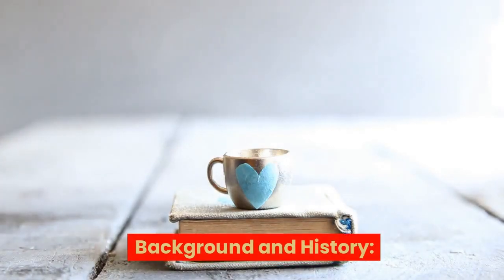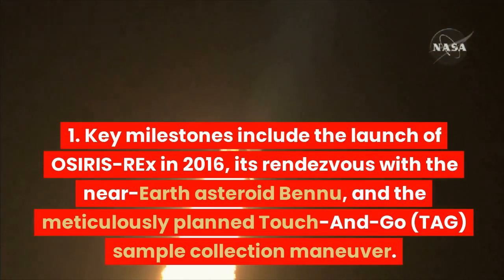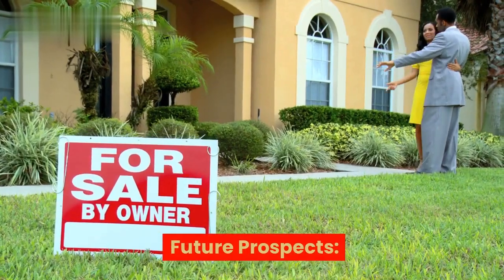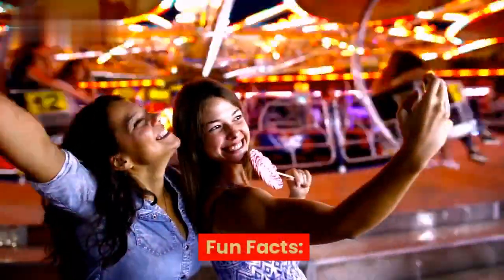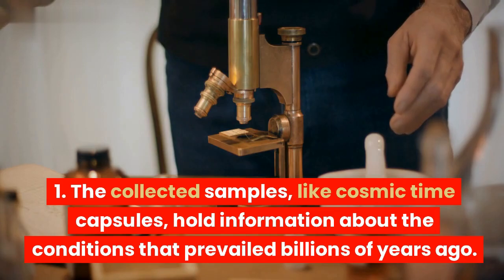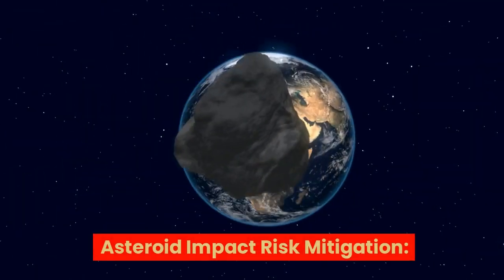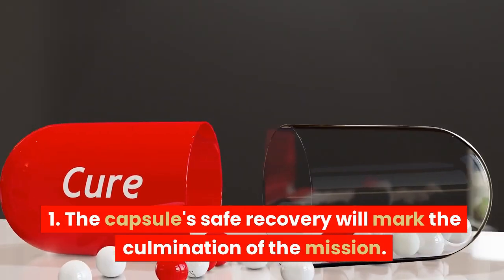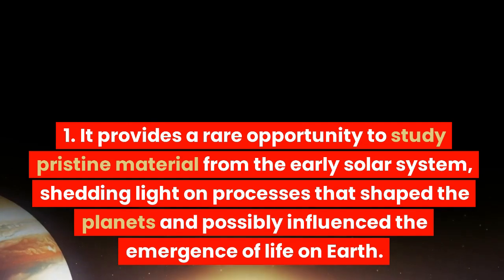Journey to the Cosmos: OSIRIS-REx Mission and the Asteroid Odyssey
Embark on a cosmic adventure as we delve into the intricacies of NASA's OSIRIS-REx mission, a pioneering quest to unravel the mysteries of asteroids and bring a piece of the cosmos back to Earth. From historical milestones to the challenges of space exploration, join us in uncovering the untold story of this extraordinary mission.